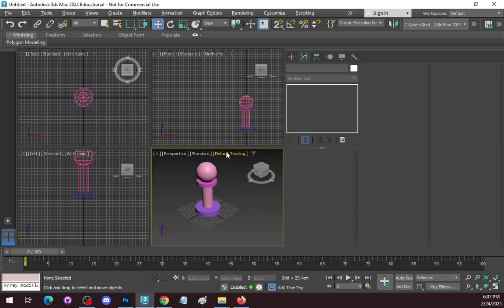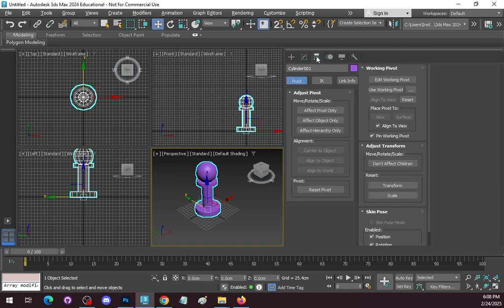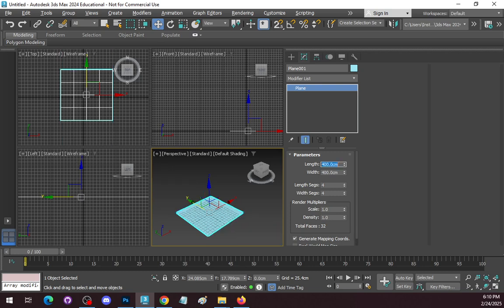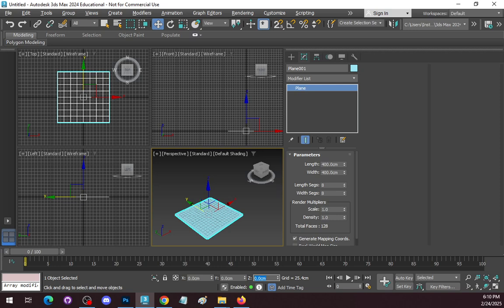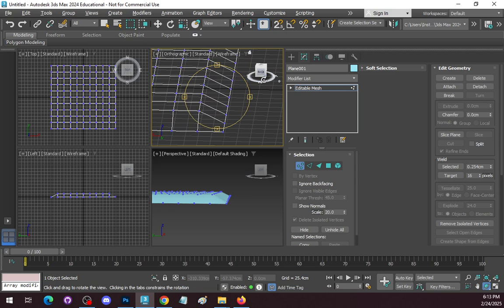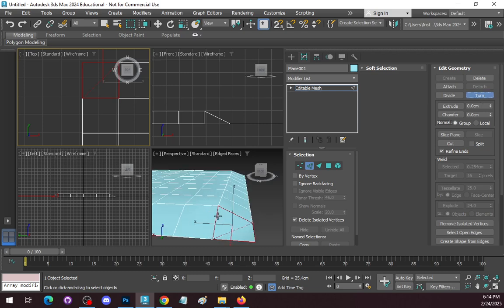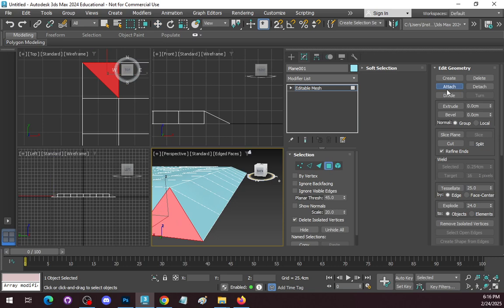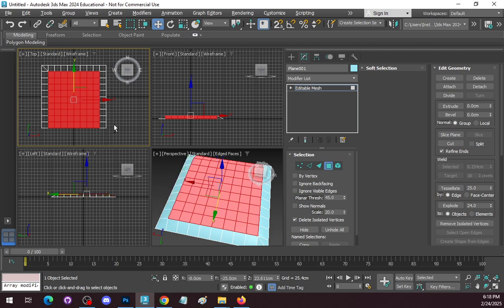GAME 1334 - Attaching Objects and The Chess Board